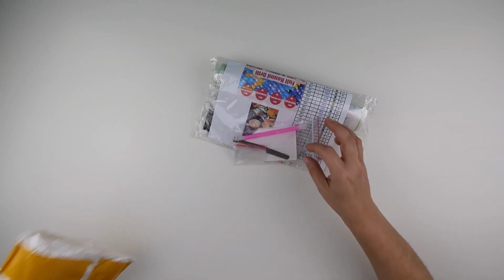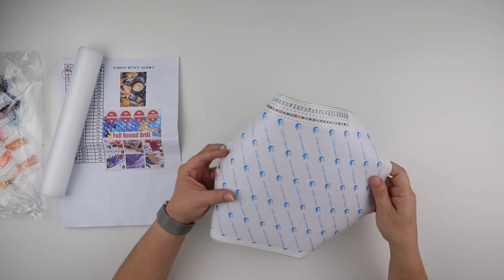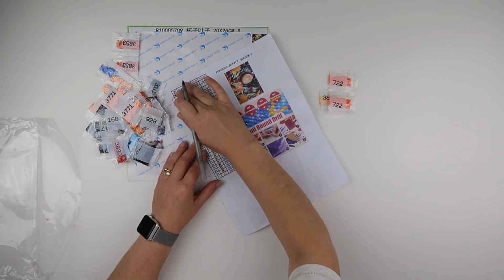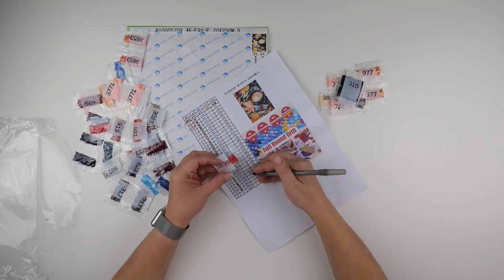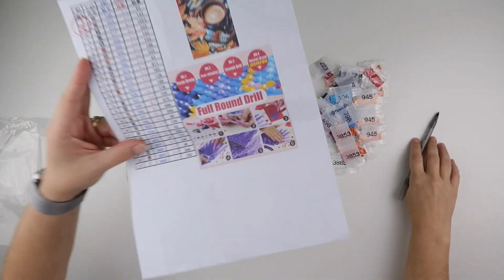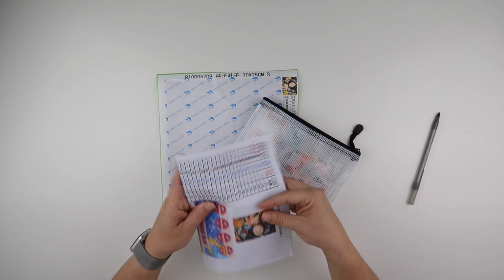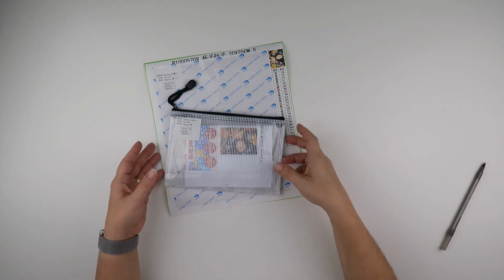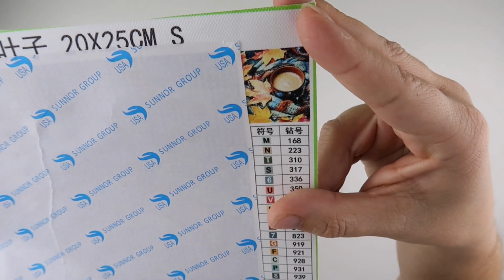Diamond Painting - Unboxing | Surprise from a Subscriber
Thank you so much to Ashley Keesee for this gorgeous painting!

or find us by searching for 4kidsat147 Diamond Painting Chat.